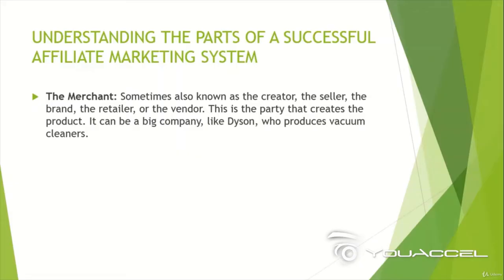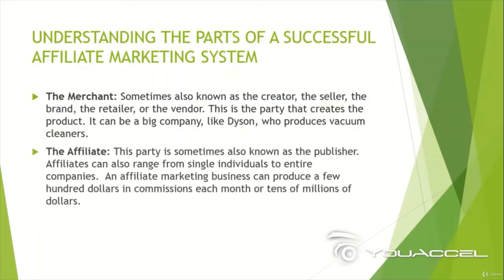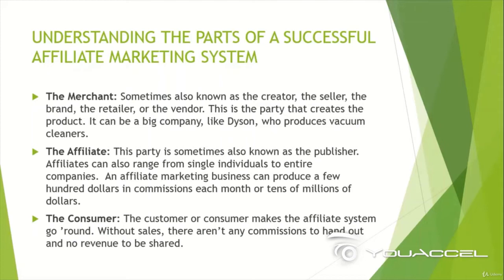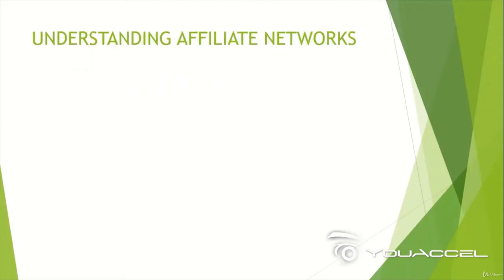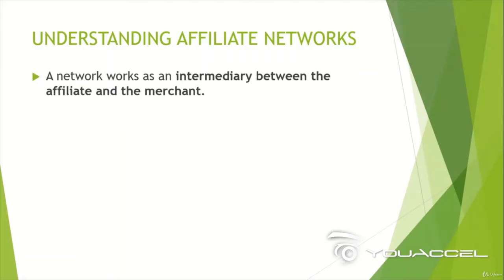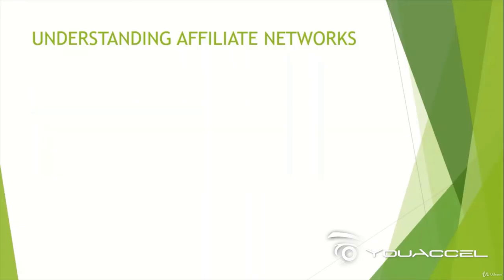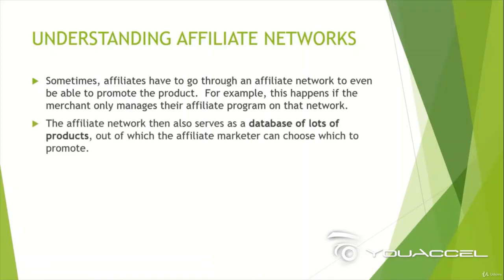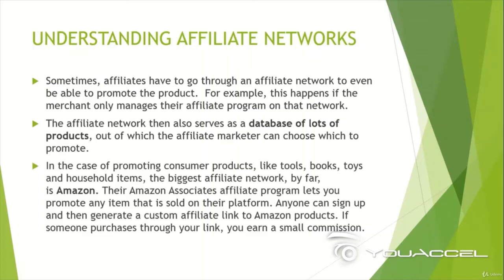How to Create Amazon Affiliate Marketing Websites - Amazon Affiliate Marketing Course Introduction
How to Create Amazon Affiliate Marketing Websites - Amazon Affiliate Marketing Course

Earn Passive Income by Building an Amazon Affiliate E-Commerce Store using WordPress, WooCommerce, WooZone, & Elementor

DON'T WORRY,
♥♥BE♥♥

*😍☞WE ARE☜😍*
`  ￣￣🐬￣O